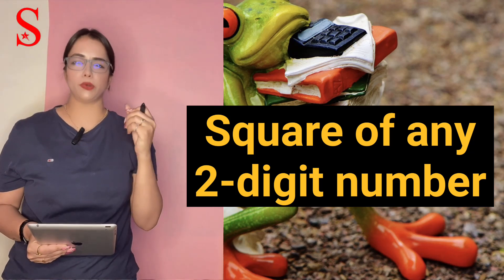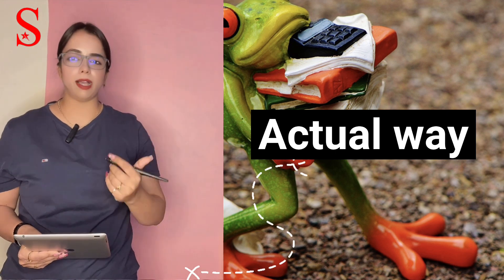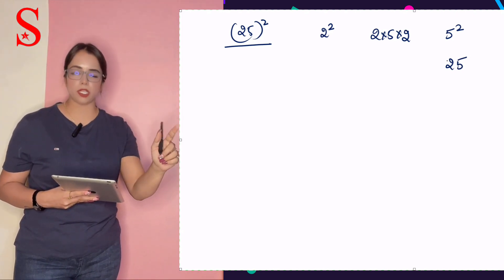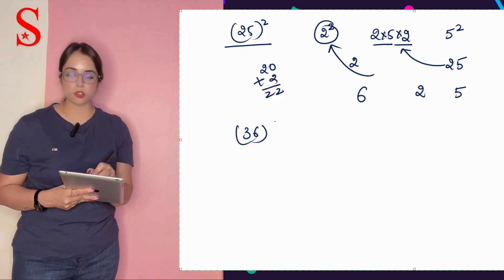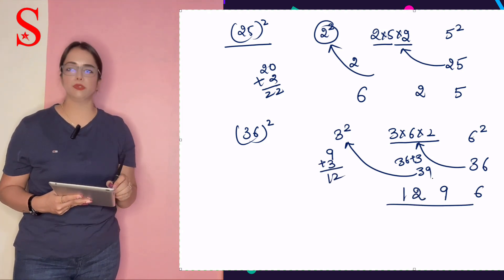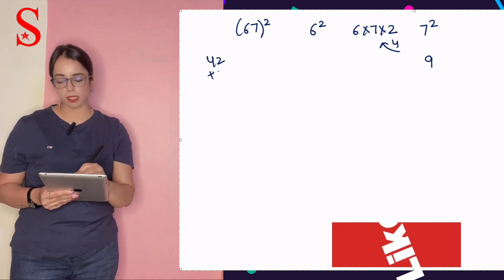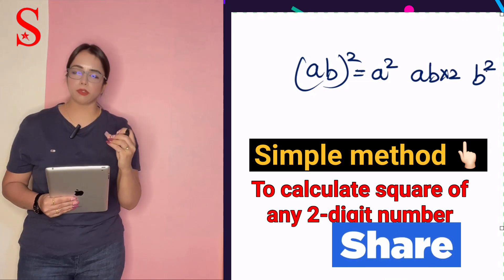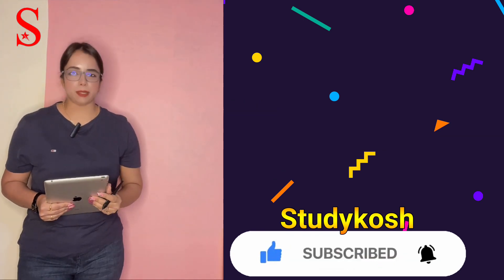Square Of Any 2-Digit Number || Boost Your Memory || StudyKosh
Square of any 2-digit number. This is a super fast technique using which you can get the ans in 2 seconds. In this video there are the complete steps to be followed.

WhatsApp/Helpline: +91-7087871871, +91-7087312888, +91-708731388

Happy learning!!